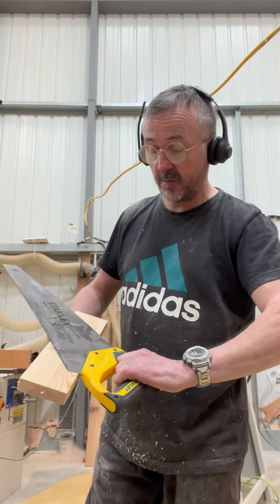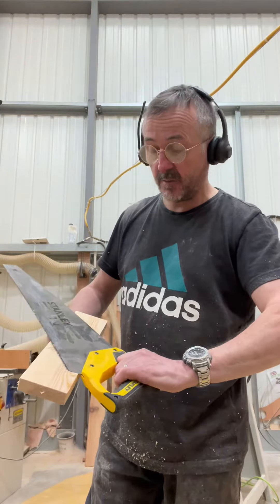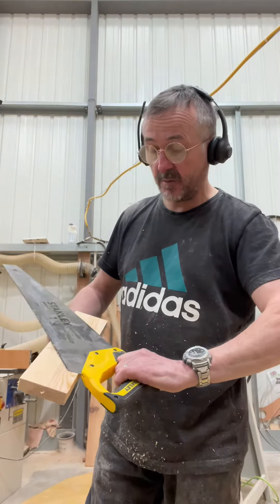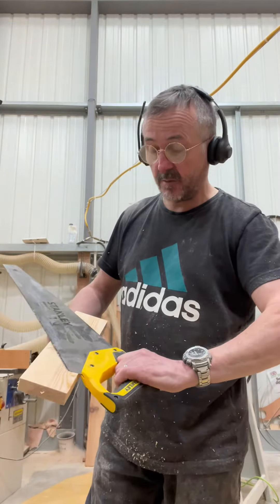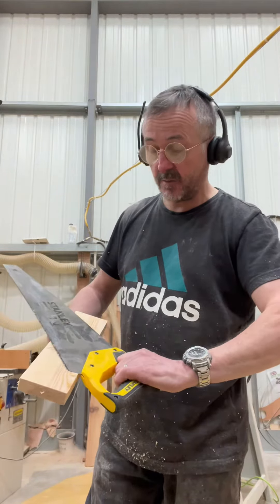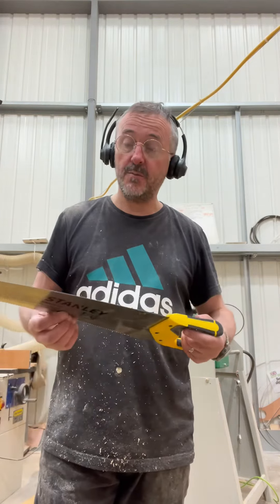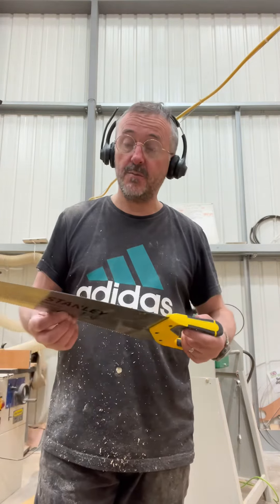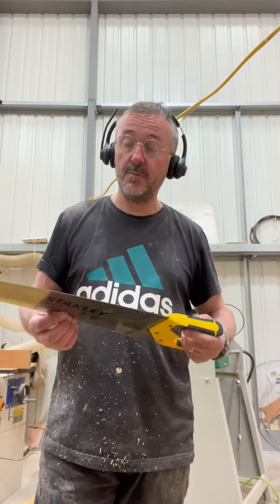Panel saws in Woodwork.🪚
Panel saws are ideal for coarse and fine cuts in timber and are a popular trade choice. They cut using both the push and pull stroke for efficiency and can be used for both straight and angled cuts. Select the right blade for your needs based on the number of teeth - more teeth (measured as teeth per inch, or TPI) result in a finer finish, whilst fewer teeth are best for fast, coarse cuts.